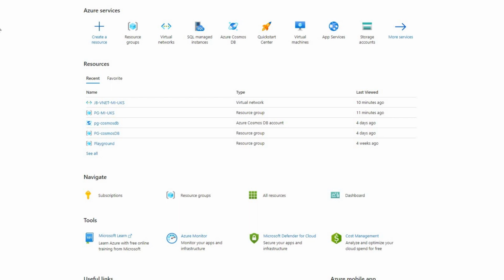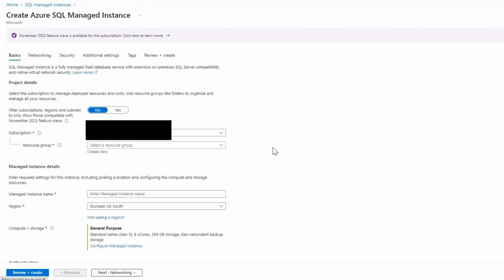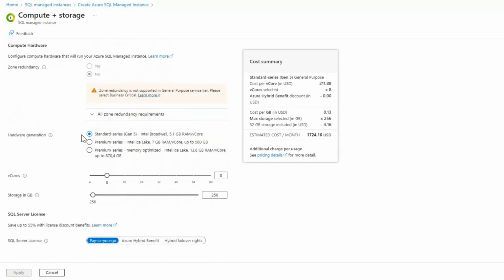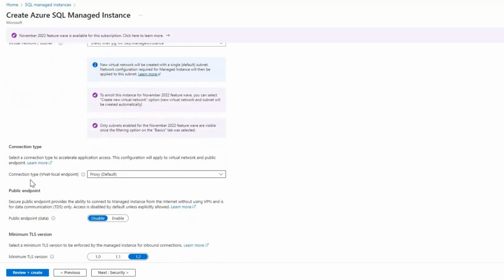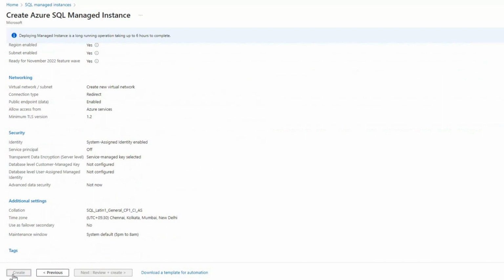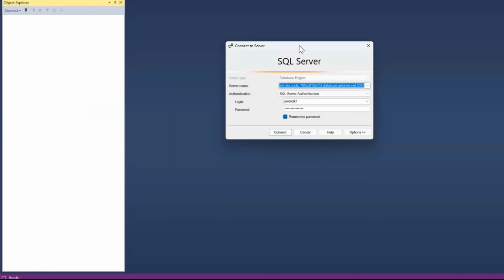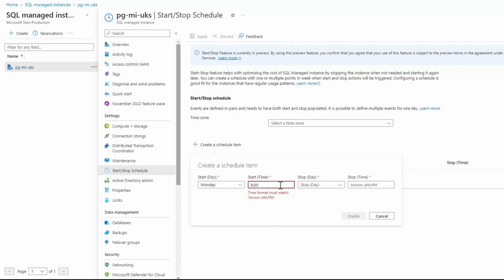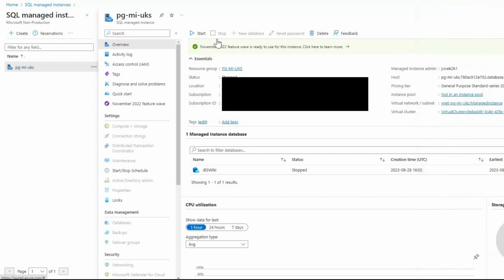Azure SQL Managed Instance Series - Start/Stop feature Deep Dive on Azure SQL Managed Instance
Azure SQL Managed Instance Series - Start/Stop feature Deep Dive: Azure SQL Managed Instance's Cost-Saving Secret @jbswiki @azuresqlmanagedinstance

🎬 Welcome to the Azure SQL Managed Instance Series! In this exciting video journey, we're peeling back the layers of Microsoft's dynamic cloud database solution. Get ready to discover a well-kept secret that holds the key to supercharging your cost savings.

🔍 Are you on the hunt for ways to trim your SQL Server licensing expenses without compromising performance? Look no further. I'm [Your Name], and today, we're shining a spotlight on the Azure SQL Managed Instance's Start/Stop feature. Get ready to revolutionize your cloud strategy as we delve into the intricacies of this game-changing capability.

🏆 Whether you're a cloud veteran or taking your first steps into the azure skies, this episode has something for everyone. From creating a robust Azure SQL Managed Instance to unlocking the magic of the Start/Stop feature, we're here to guide you every step of the way.

📝 So, grab your favorite note-taking tools, because you're about to embark on a learning journey that could reshape your approach to cost optimization.

The Prelude to Cost Efficiency

🌟 Before we dive into the technicalities, let's set the stage. In this chapter, we'll explore the significance of cost efficiency in the cloud landscape. From the complexities of SQL Server licensing costs to the growing demand for smarter solutions, we'll unravel the motivations behind our quest for cost-saving prowess.

The Azure SQL Managed Instance Unveiled

🔮 Time to introduce our star player: the Azure SQL Managed Instance. In this chapter, we'll take a closer look at what makes this cloud-based database management system a force to be reckoned with. From its seamless scalability to its impeccable security features, you'll soon understand why it's the go-to choice for forward-thinking organizations.

Crafting Your Azure SQL Managed Instance

🔧 Let's get practical! This chapter is all about putting theory into action. We'll embark on a step-by-step journey to create your very own Azure SQL Managed Instance. Don't worry if you're new to the scene—we're here to guide you through the process, from selecting the right configurations to ensuring your instance is up and running flawlessly.

Unleashing the Start/Stop Feature

⚡️ Brace yourself, because it's time to introduce the hero of the hour: the Start/Stop feature. This chapter will walk you through the mechanics of how this feature works and why it's a game-changer for your cost-saving endeavors. Say goodbye to running your instances round the clock and hello to optimized resource utilization!

The Art of Cost-Saving

📊 Numbers don't lie, and in this chapter, we're diving into the nitty-gritty of how the Start/Stop feature translates to tangible cost savings. From real-world case studies to practical scenarios, you'll gain a comprehensive understanding of how your organization can benefit from this hidden gem.

Mastering the Start/Stop Workflow

🔄 Ready to get hands-on? In this chapter, we're putting theory into action. Follow along as we guide you through the intricate process of setting up and automating the Start/Stop feature. From defining schedules to ensuring a smooth transition between states, you'll have all the tools you need to become a Start/Stop maestro.

A Glimpse into the Future

🔮 As we near the end of our journey, let's peer into the crystal ball and explore the future possibilities of the Azure SQL Managed Instance's Start/Stop feature. We'll discuss potential enhancements, upcoming trends, and how this feature is poised to evolve in the ever-changing world of cloud computing.

Conclusion:

🎉 Congratulations! You've just completed a deep dive into the heart of Azure SQL Managed Instance's cost-saving secret. From understanding the significance of cost efficiency to mastering the intricacies of the Start/Stop feature, you're now armed with insights that can reshape your cloud strategy for the better.

Cannot connect to pg-mi-uks.public.780ac912e702.database.windows.net,3342.

ADDITIONAL INFORMATION: A network-related or instance-specific error occurred while establishing a connection to SQL Server. The server was not found or was not accessible. Verify that the instance name is correct and that SQL Server is configured to allow remote connections. (provider: TCP Provider, error: 0 – A connection attempt failed because the connected party did not properly respond after a period of time, or established connection failed because connected host has failed to respond.) (Microsoft SQL Server, Error: 10060) For help,

A connection attempt failed because the connected party did not properly respond after a period of time, or established connection failed because connected host has failed to respond